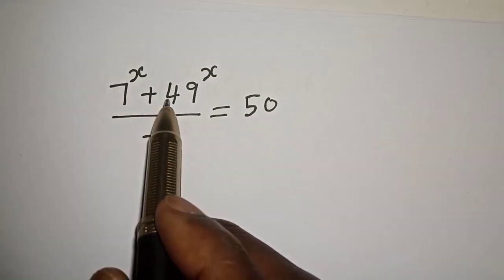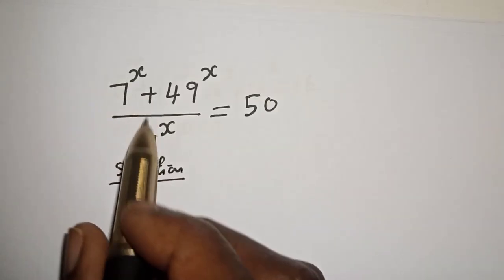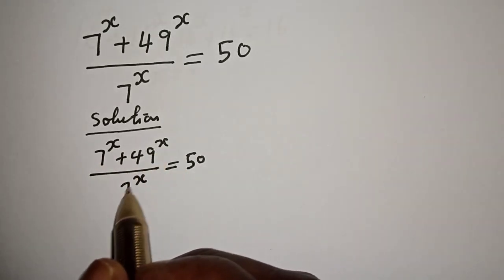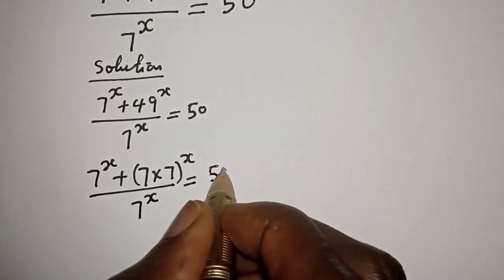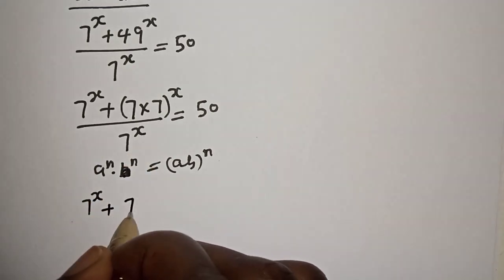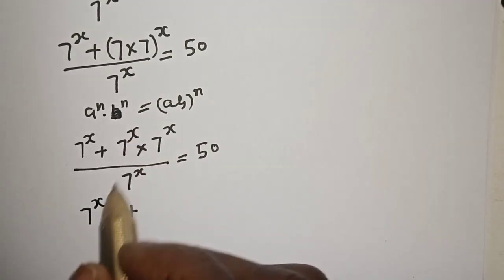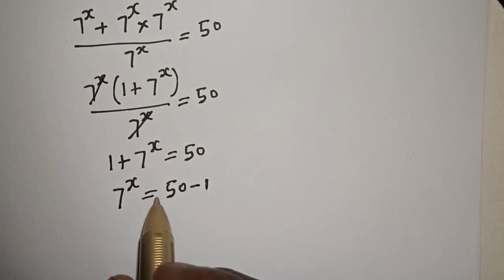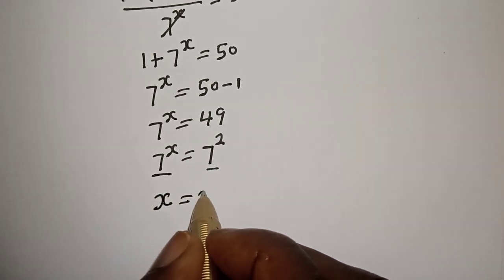A Nice Math Problem | Exponential Problem | Quick Method.